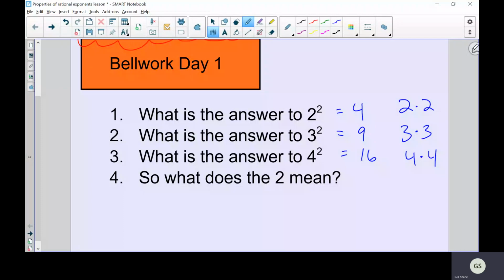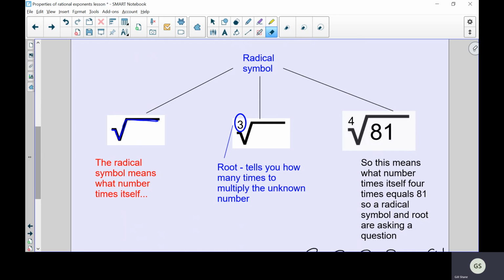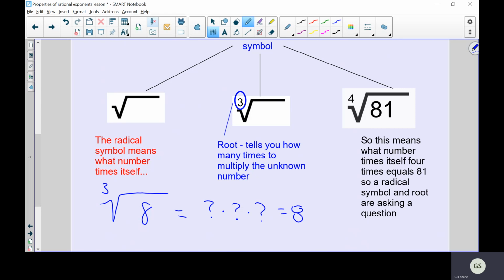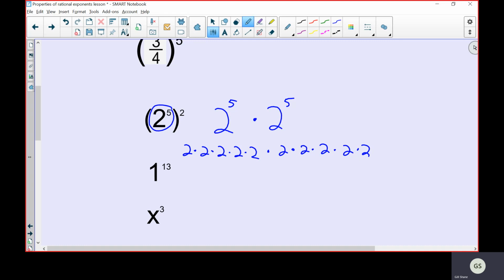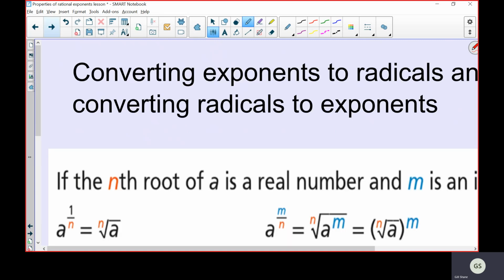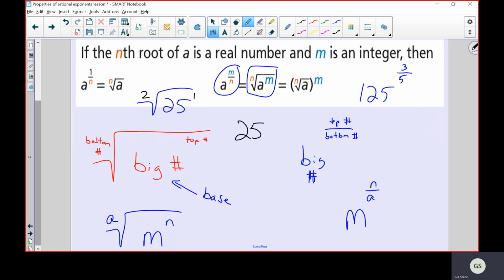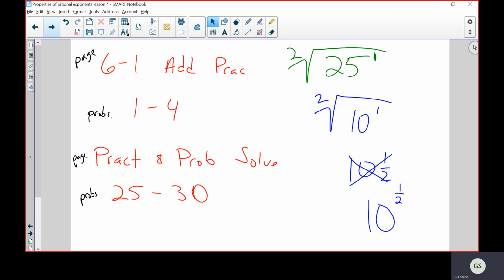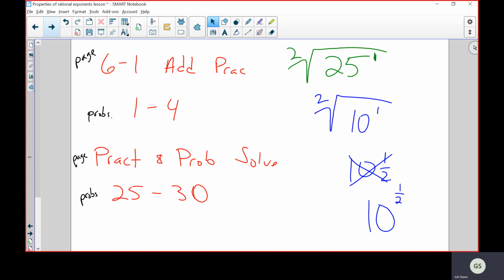Mr Gill Class March 22 Radicals and Exponents Day 1